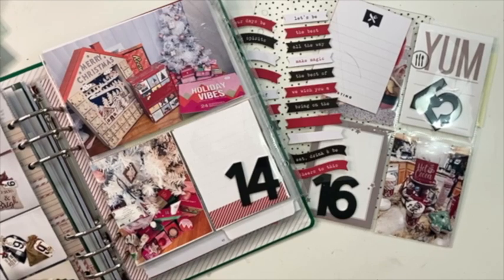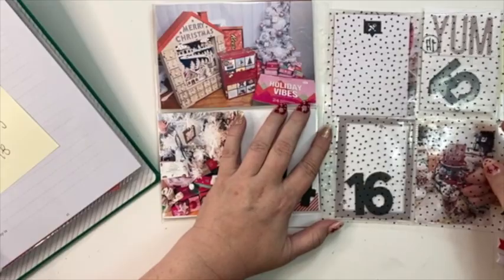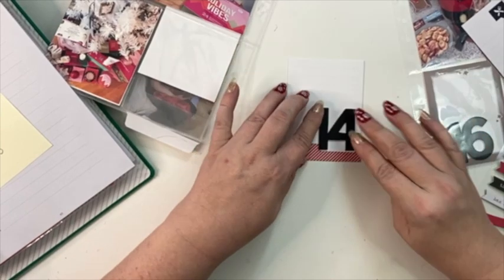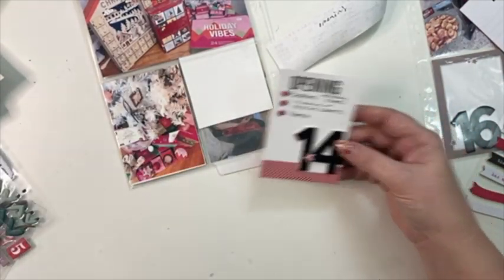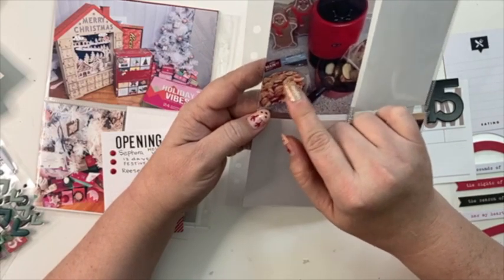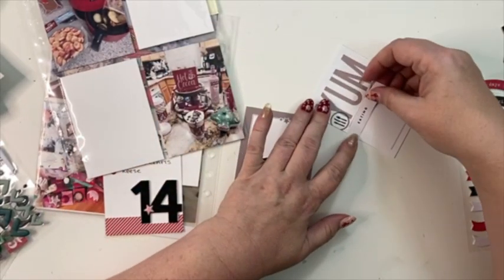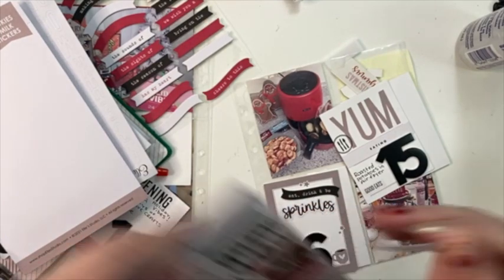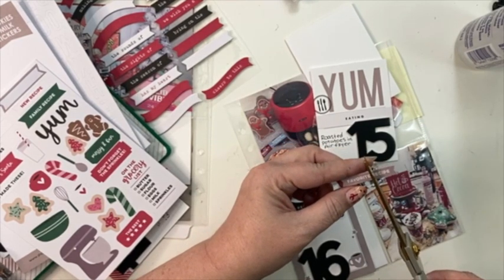December Daily - Day 14: Opening, Day 15 & 16: Eating & Drinking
Sharing the process of creating my December Daily.